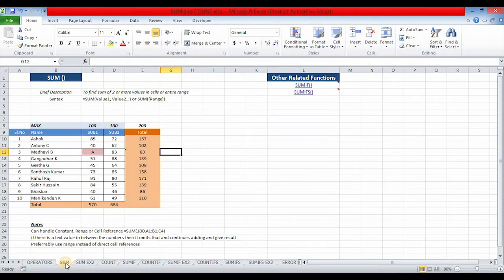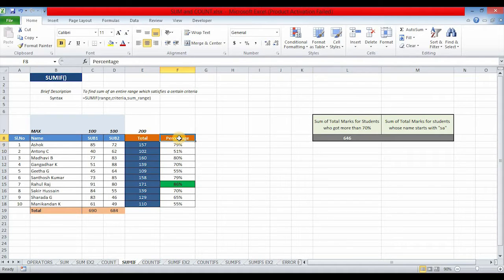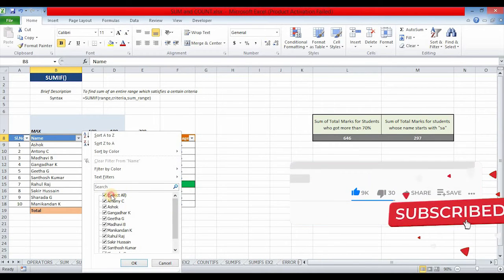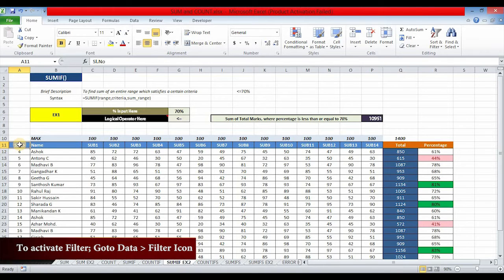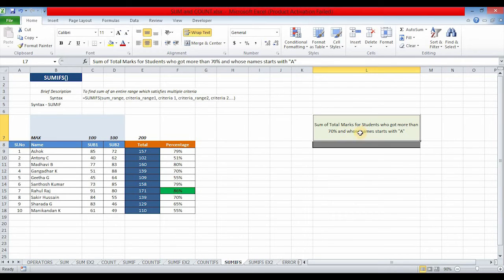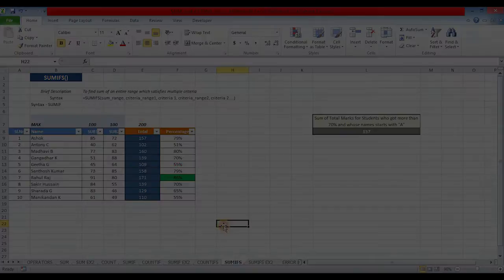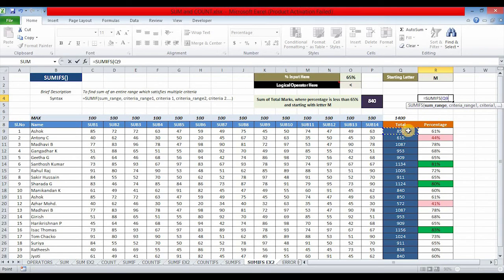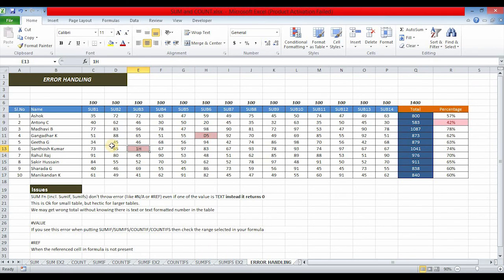SUMIF AND SUMIFS - EXCEL TUTORIAL | WITH ENGLISH SUBTITLE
When you want to find sum of set of values which satisfies a condition then you can use SUMIF and if you have more conditions then SUMIFS you can consider. In this tutorial I will be explaining these functions taking a small and big example for each functions. If any doubts in the video please don't hesitate to mention in the comments section.

Chapters
0:00 - SUMIF Function
2:38 - SUMIF Function with huge data
3:57 - SUMIFS Function
5:58 - SUMIFS Function with huge data
7:43 - Error Handling